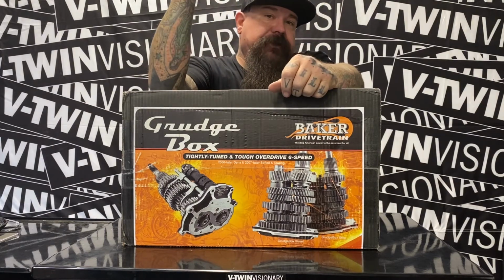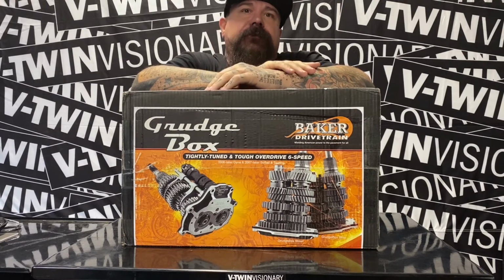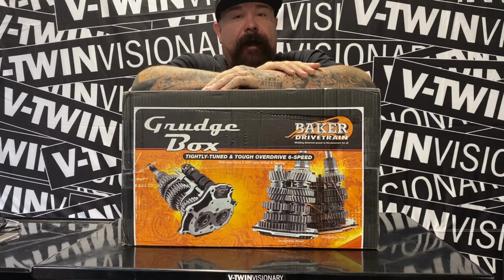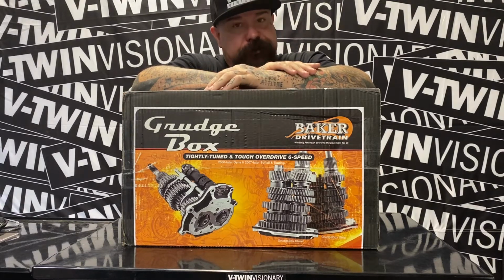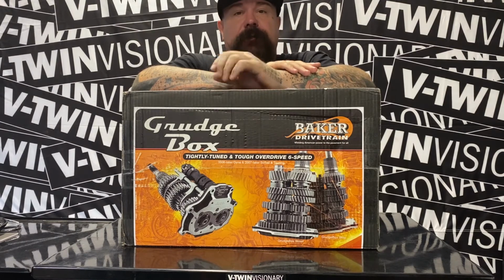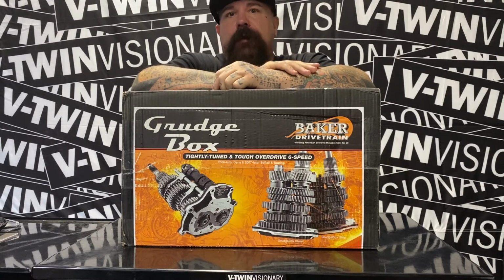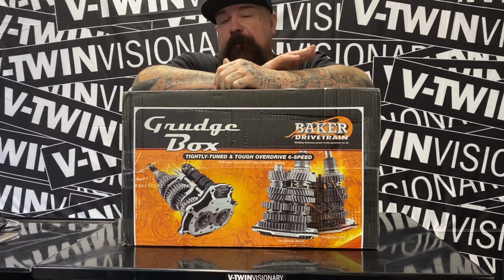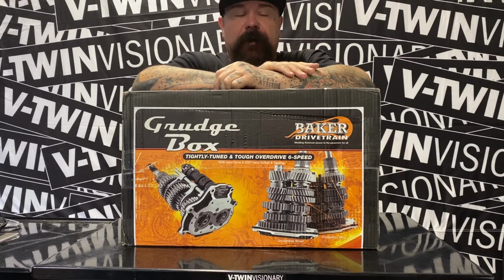The Ultimate Transmission Upgrade- the Grudge By Baker Drivetrain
Jeff G. Holt of V-Twin Visionary discusses the many benefits of upgrading to the beefy USA-made Baker Grudge Box Transmission